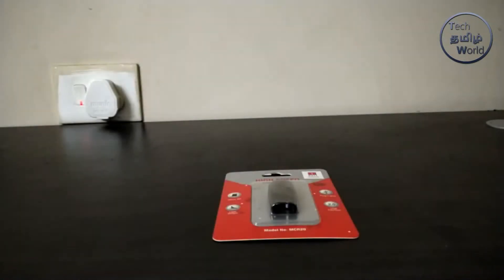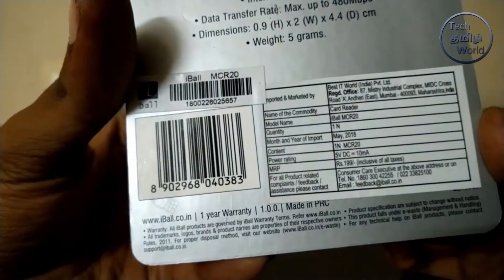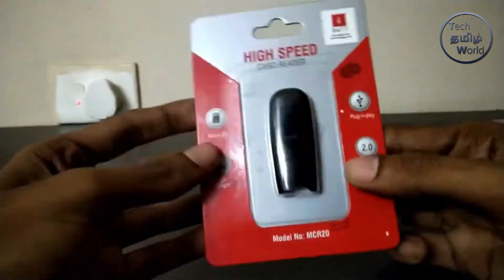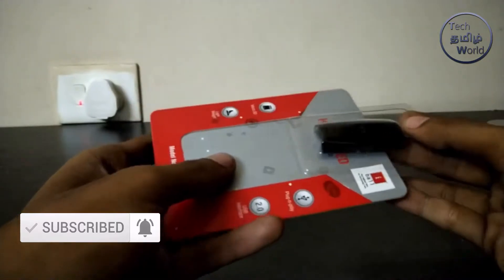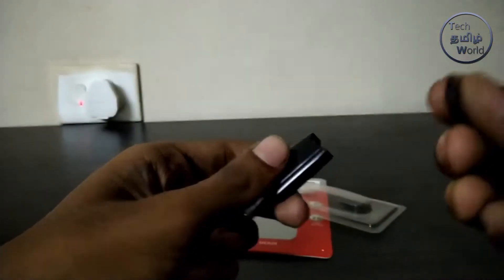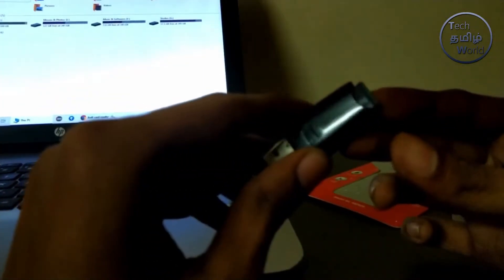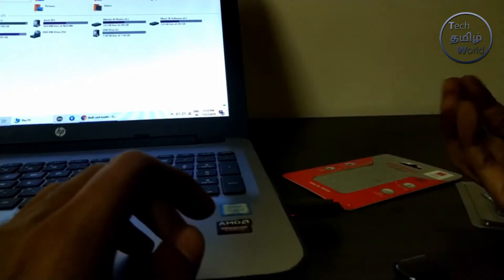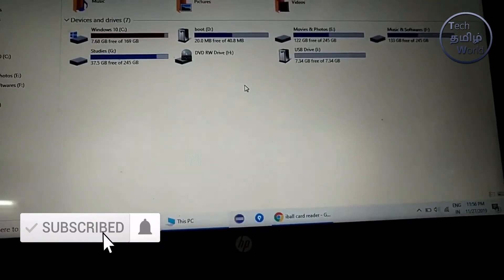Best Card Reader from IBALL Unboxing and Review in Tamil | Tech Tamil World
Tech Tamil World is a tamil tech youtube channel

Education Tutorials

Tech Gadgets Unboxing

Android Money Earning Tips

Youtube Tutorials

PC Tutorials

Digitek DTR-200 MT Mini Tripod Unboxing - Worthful tripod

Sony Bluetooth Speaker XB12 Sound Review with Bass Test

Increase your Jio sim internet speed with this trick

How to schedule your emails in gmail easily

Find details of a PC / Laptop motherboard with this trick

Increase your Android phone speed and battery life with this trick

How to create OS bootable USB easily from your PC

Logitech Wireless Mouse Unboxing and Review in Tamil

Cool App to fill or edit PDF Forms and Files from your android phone

Best Platform Ball Runner Game for your Android phone - ZIGZAG3D

Best LCD and Mobile screen cleaning Kit - Unboxing and How to use it

How to speed up your Pc without any softwares

Download all Samacheer Books easily from your Android Phone

How to edit photos in photoshop in Android Phone

Customize your Android Keyboard to Awesome Look with this trick

tech tamil world, techtamilworld, tech, tamil, world, intamil, in tamil, unboxingtamil, tamilunboxing, unboxing, tutorial, review, ttwfamily